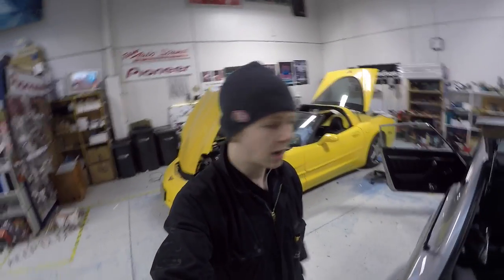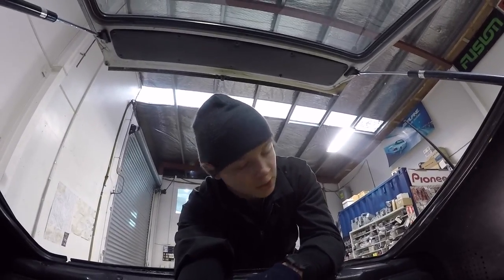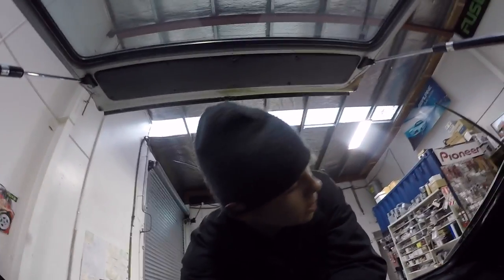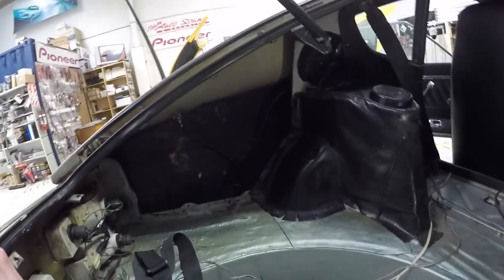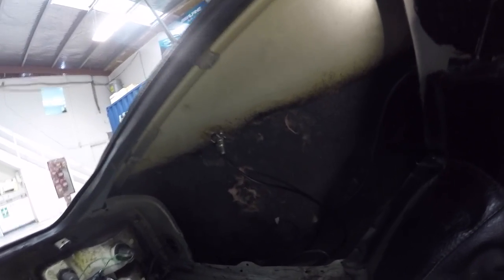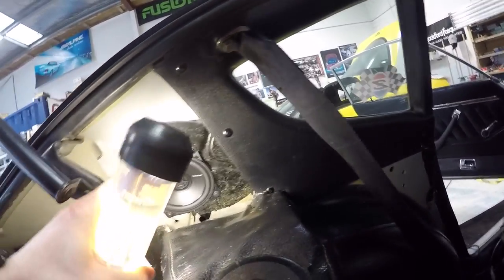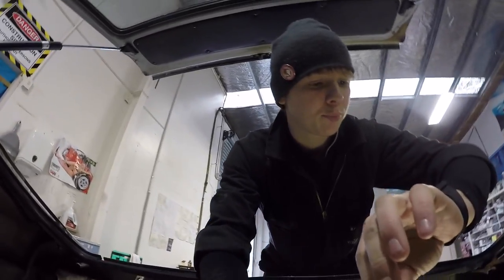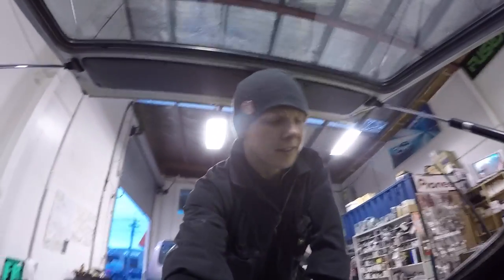1974 Datson 260Z | 4 Speaker Stealth OEM Style Install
Hey Guys!

Something different today, a 1974 Datson 260Z!
Its booked in to have a stereo fitted, and some speakers installed.
The customer really wanted an 'OEM' style install so that the speakers weren't to obvious and or could not be seen even better.
Speakers today, stereo tomorrow.
See you all then.

Choose to be Happy & I will see you tomorrow.